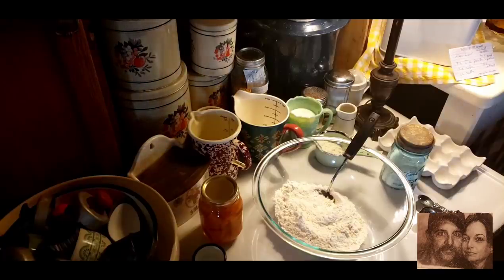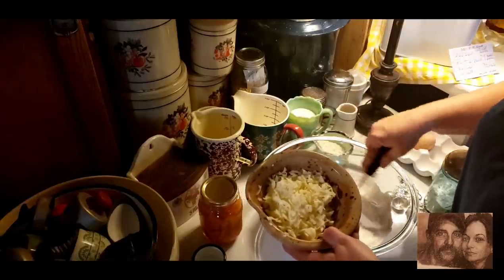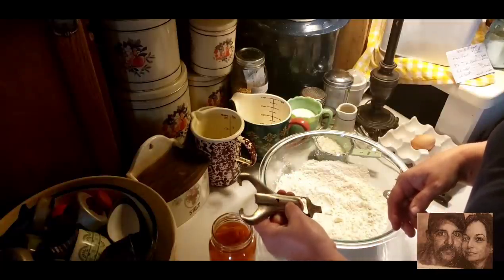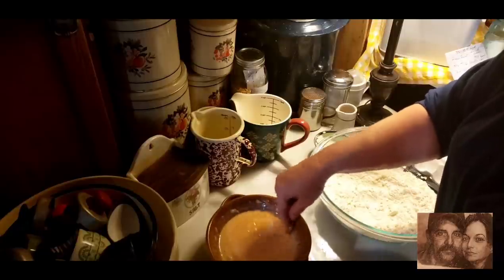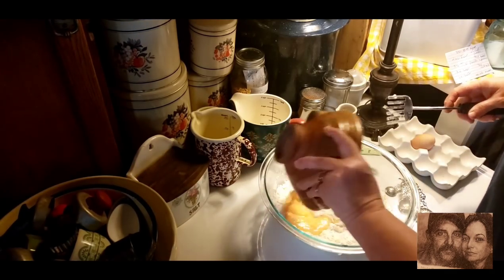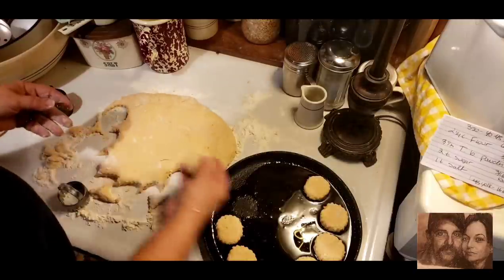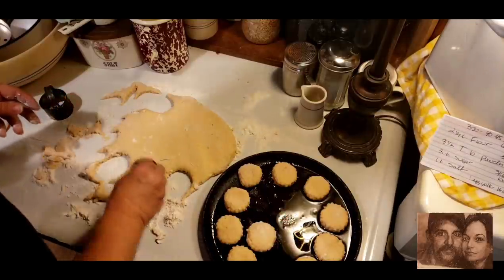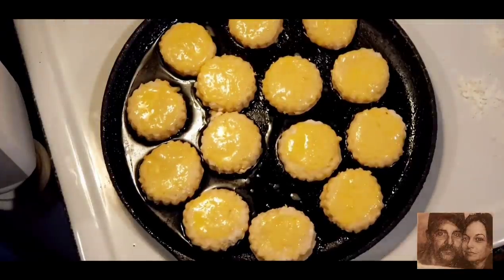Old Fashion Sweet Potato Biscuits! Holiday Table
recipe
2 1/4 c. all purpose flour
3 1/2 T. Baking powder
1 t. Salt
2 t. sugar
6 T. cold butter
3/4 c. buttermilk
3/4 c. smashed cooked sweet potato
 can add a little cinnamon

brush with 1 beaten egg yolk and 1 t. water
350 40 minutes

Happy Thanksgiving! God Bless